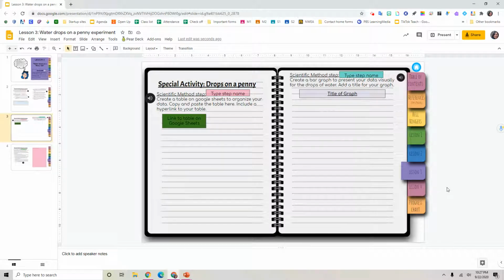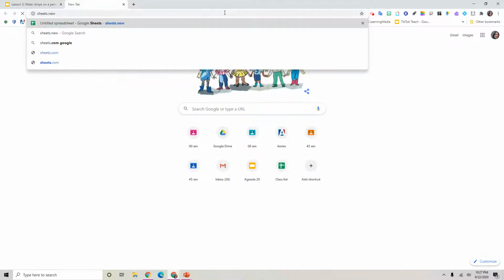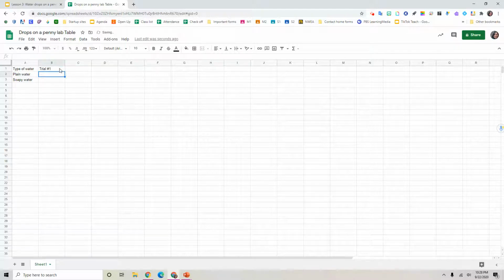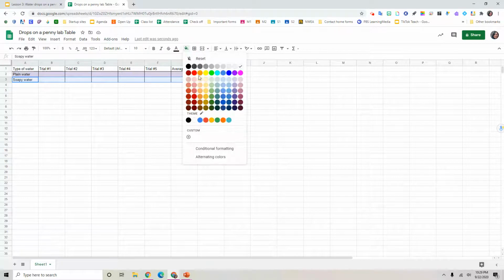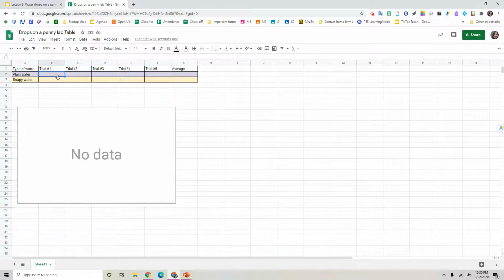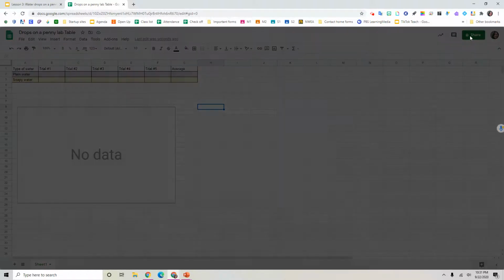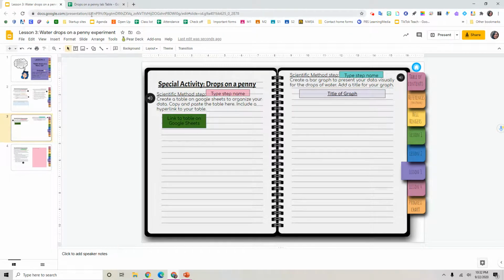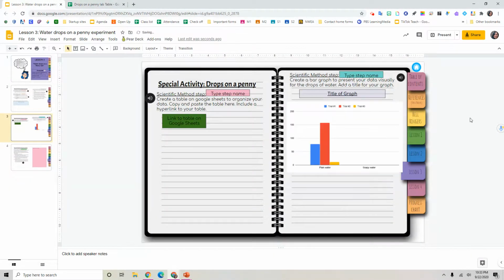Creating a table and bar graph using Google sheets